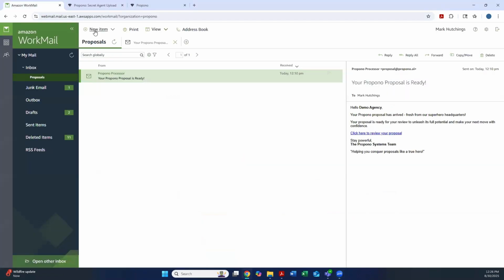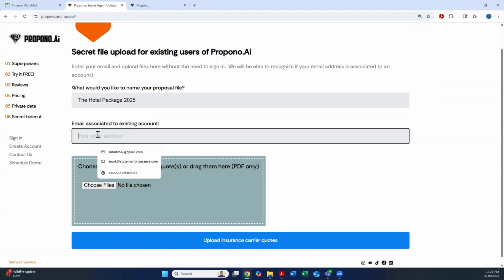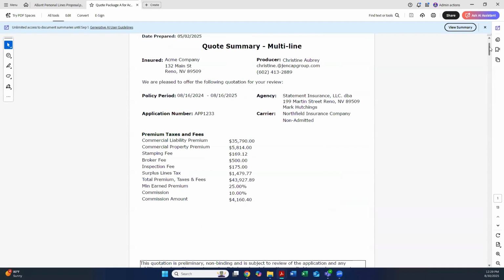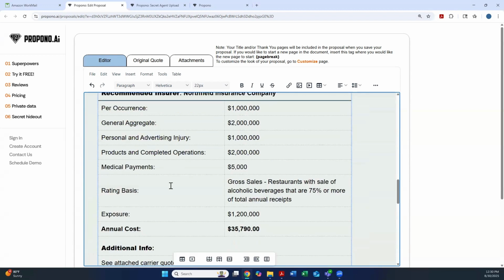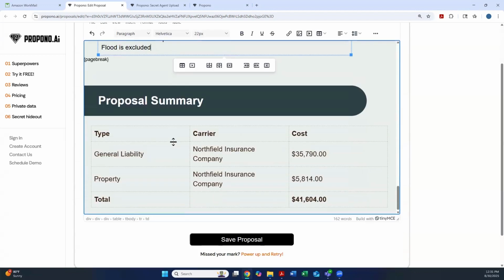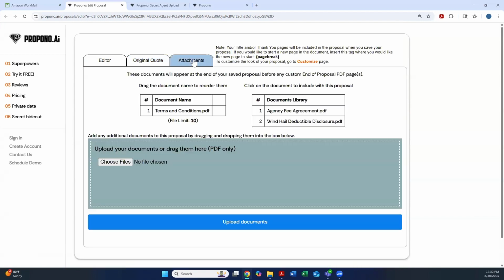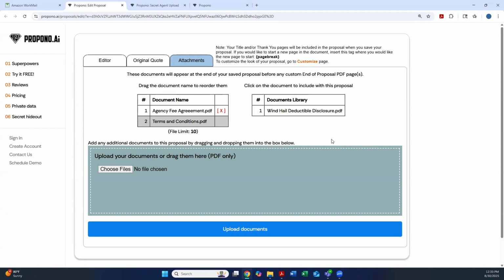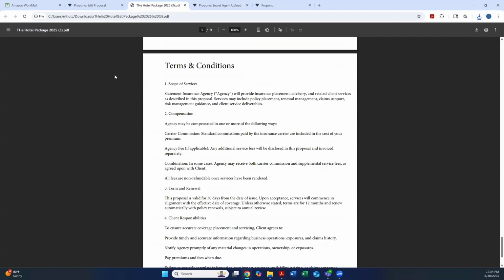How To Propono: Creating Proposals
This video walks through how to use proposal to create Agency Branded Proposals from insurance company quotes.